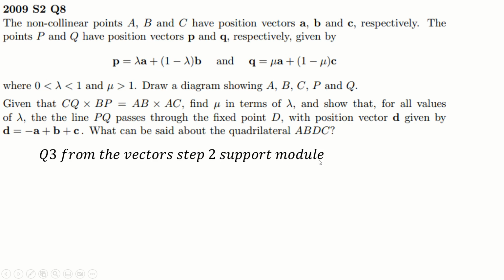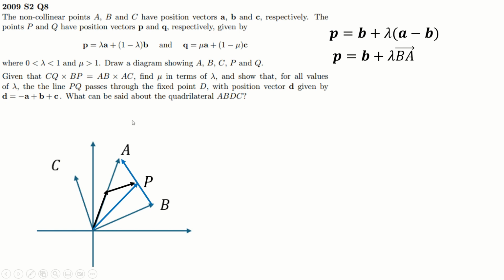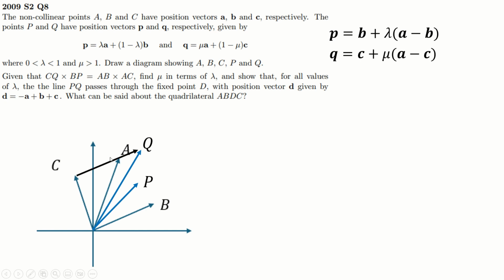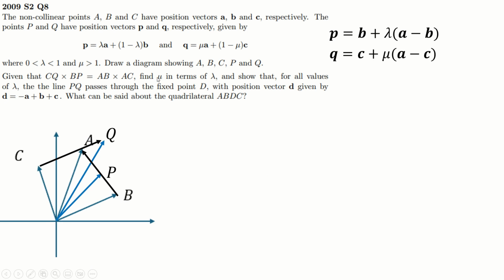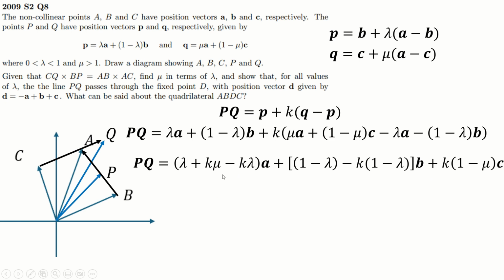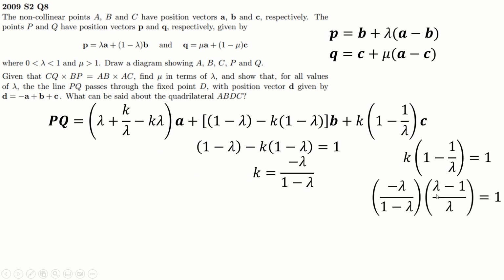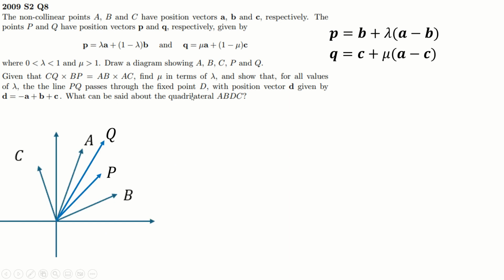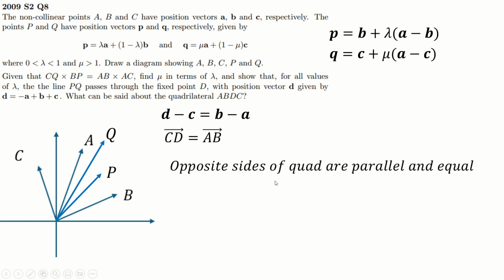STEP 2 Vectors support module part 3